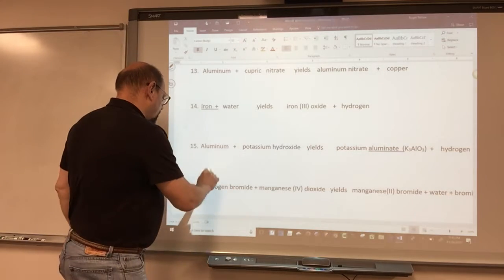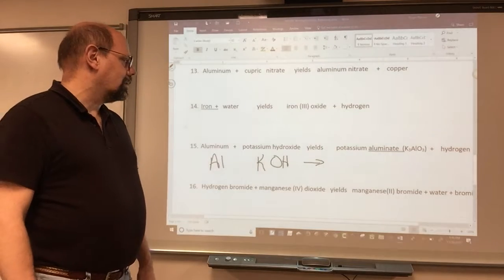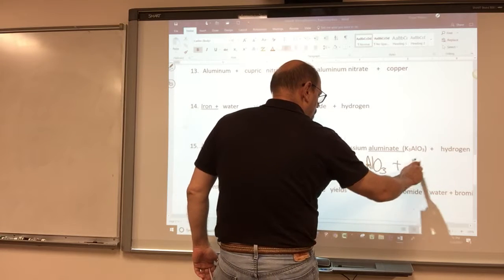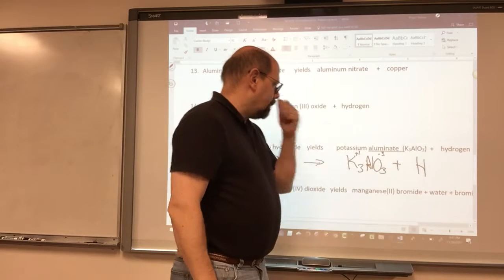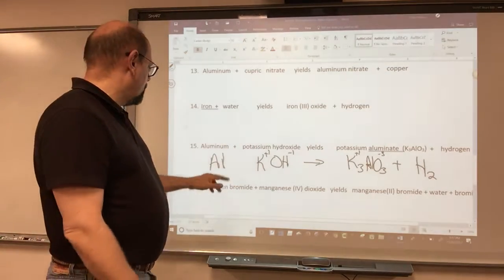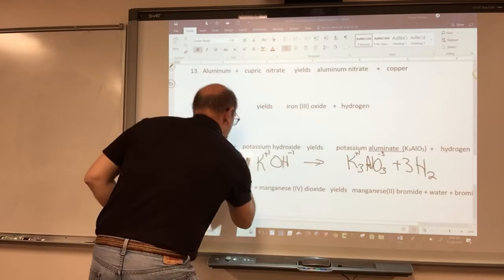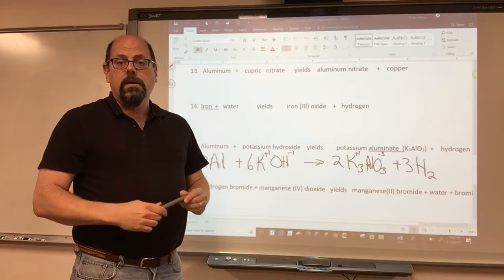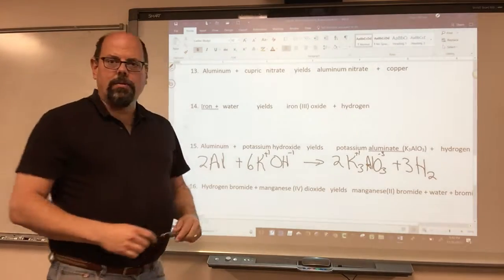4 Balancing equations 2nd Example problem #15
Second example of balancing chemical equations from word descriptions.